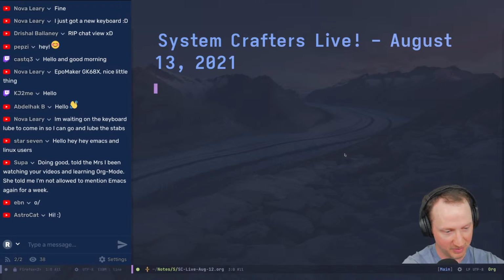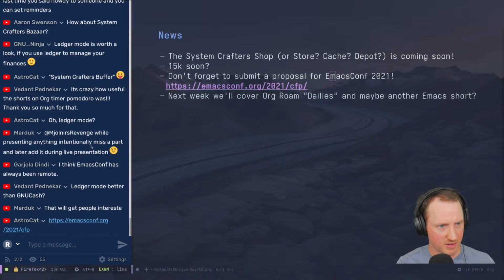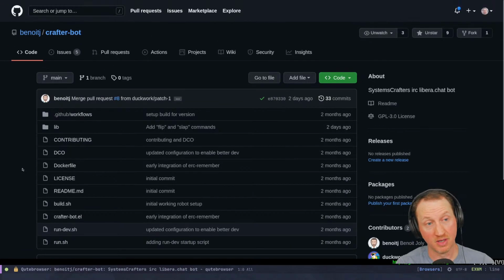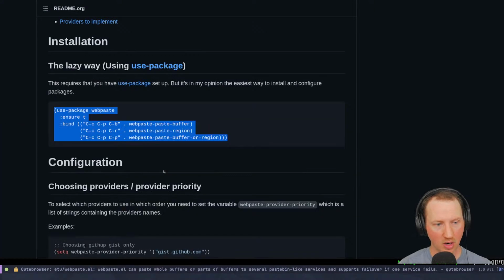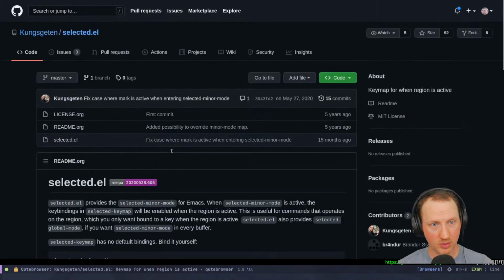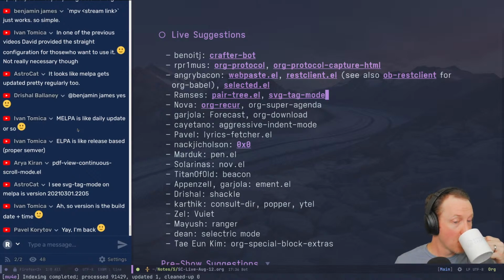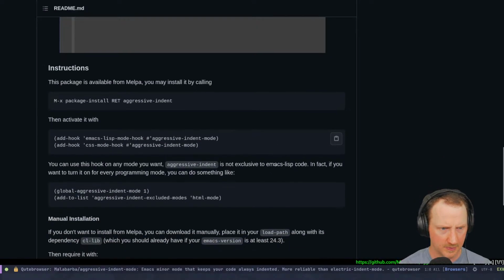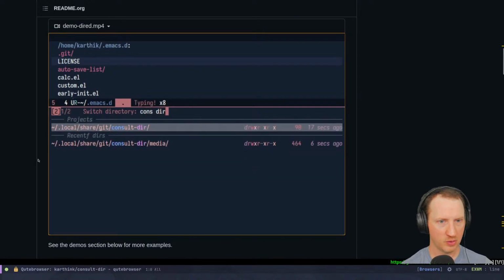System Crafters Live! - Emacs Package Potluck (Trying Your Suggestions!)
In this stream, I want the community to suggest Emacs packages for me to try!  It can either be a package you wrote, one you love using, or one you think is really obscure and doesn't get enough love.  We'll see whether I can figure out how to set up and use them in the time available :)

These timestamps aren't super accurate, sorry about that!

- 00:00 Intro
- 08:23 News
- 22:47 Emacs Package Potluck
- 36:00 crafter-bot
- 43:46 org-protocol
- 48:10 webpaste.el
- 59:51 restclient.el
- 1:04:58 selected.el
- 1:10:12 pair-tree.el
- 1:15:17 org-recur
- 1:26:22 lyrics-fetcher.el
- 1:34:40 org-download
- 1:39:11 aggressive-indent-mode
- 1:47:35 nov.el
- 1:52:36 consult-dir

If you enjoy the content I make on this channel, please consider becoming a sponsor